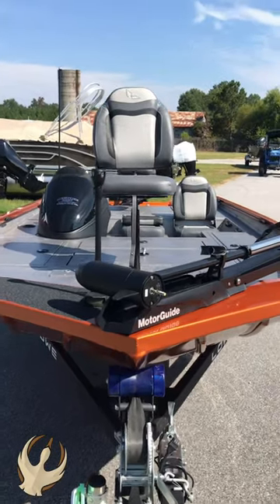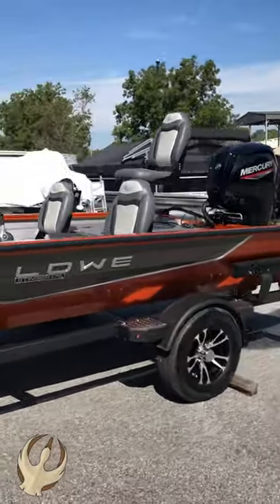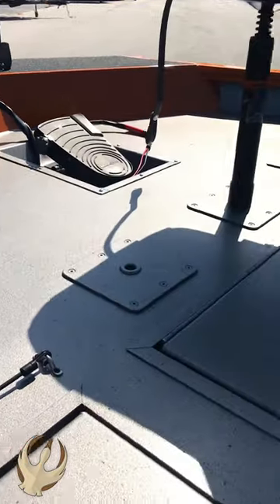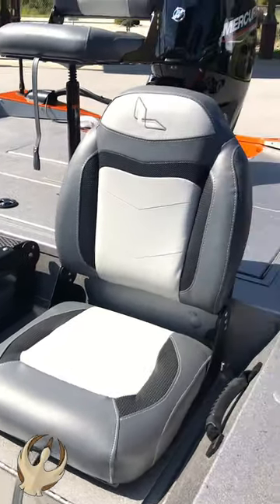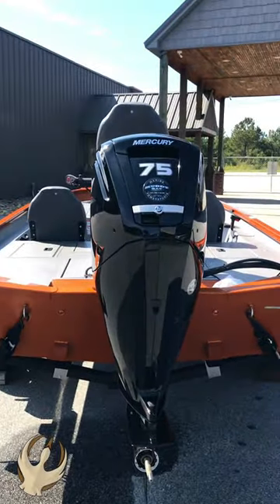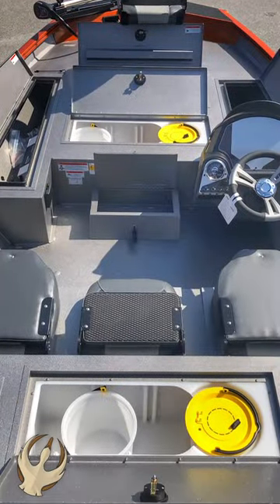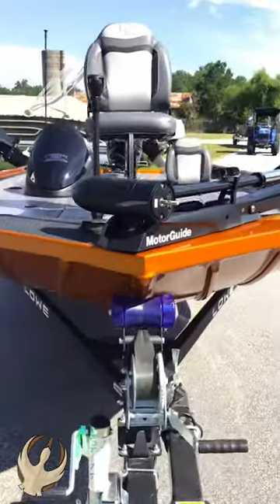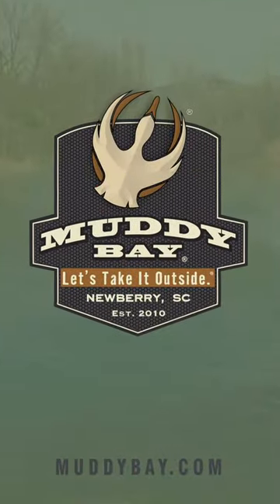The 2023 ORANGE RIOT LOWE® STINGER 5-Series 175C that loaded to the gills to fish.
The awesome ORANGE RIOT 2023 LOWE® STINGER 5-Series 175C is priced at $34,179, in-stock, & ready with enormous decks, 90” beam, dual 23gal. livewells, & a Humminbird® Helix9 CHIRP Mega SI Mega DI. In other words, it’s loaded to the gills to fish.
MUDDY BAY®
Let’s Take It Outside.®